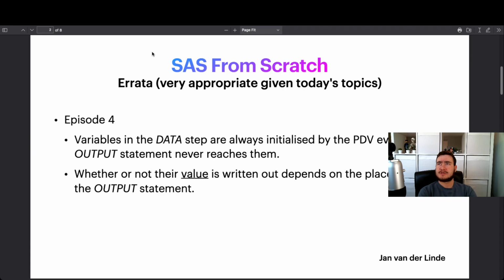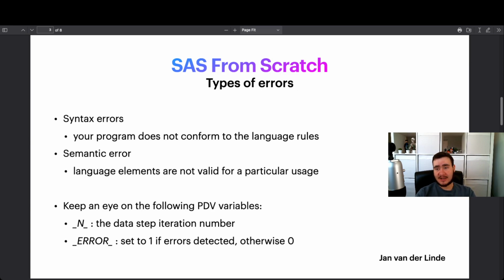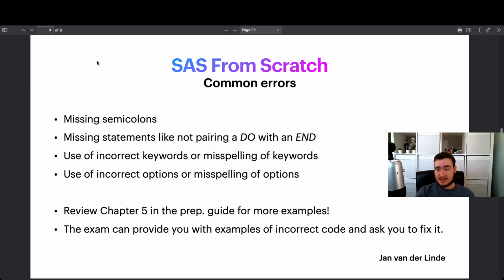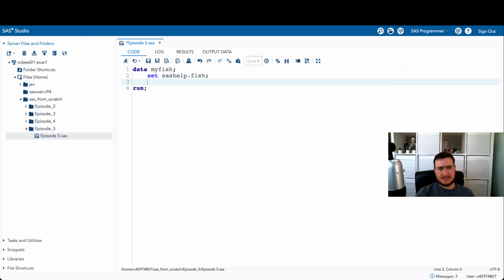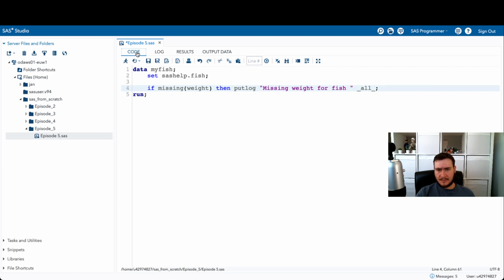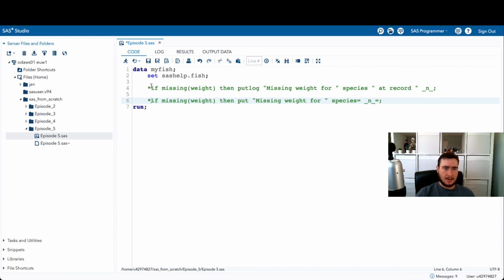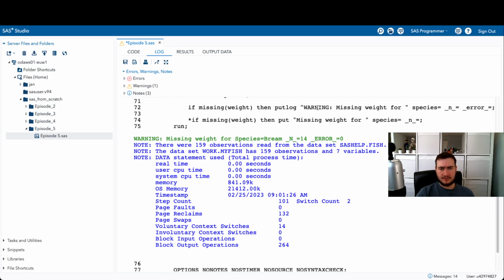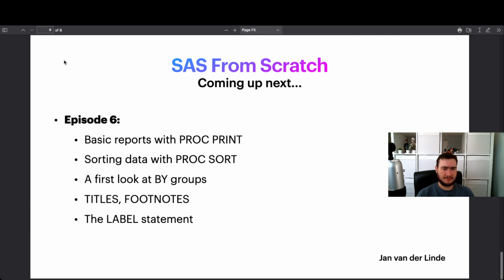SAS From Scratch - Episode 5 - The one with the PUTs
Welcome to the 5th video in the SAS From Scratch series! This video covers the PUTLOG and PUT statements for helping to debug logical errors in code. We'll also take a look at the automatic PDV variables: _N_ & _ERROR_.

Timepoints in this video:
00:00 - Introduction
00:40 - Errata
04:18 - Types of errors
08:30 - Automatic PDV variables _N_ and _ERROR_
11:14 - Common errors in SAS programs
12:40 - The PUTLOG statement
13:50 - The PUT statement
16:20 - Exercise 5.1
38:05 - On the next episode...